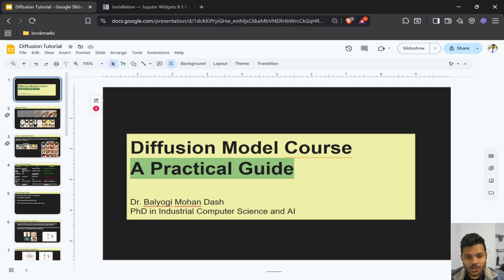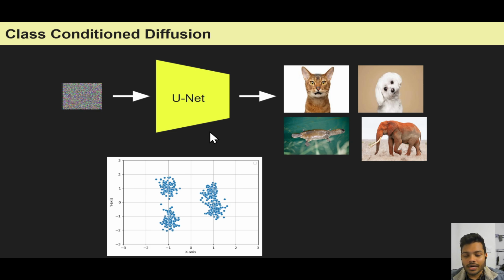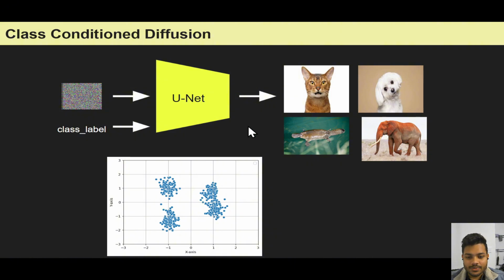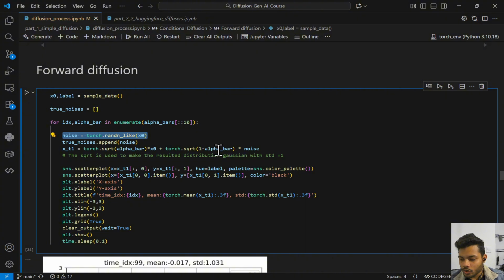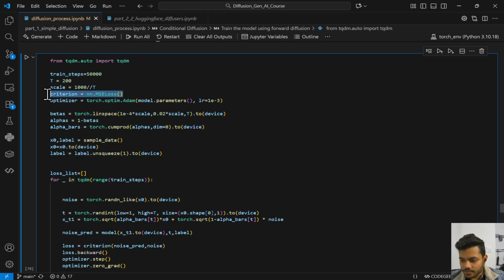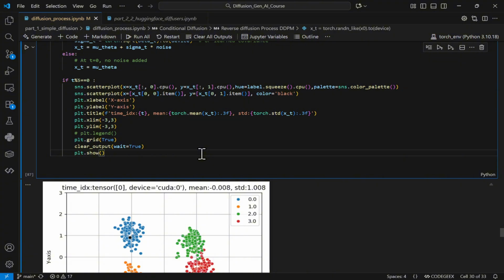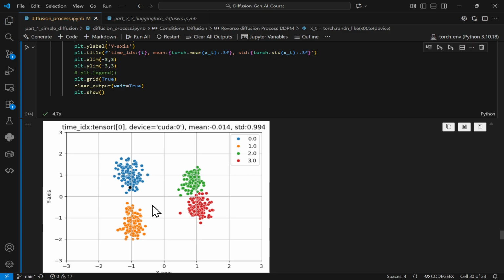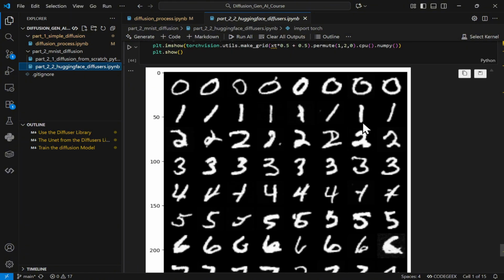Class Conditioned Diffusion Model in Pytorch | Full Course Part 2 | By Dr Mohan Dash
Welcome to Intelligent Machines!
I am Dr. Balyogi Mohan Dash. Previously, we learned how diffusion models generate structured data from random noise. But one major limitation was the lack of control over what gets generated. In this tutorial, we solve that by introducing class conditioning — teaching the model to generate images (or data points) belonging to a specific class using class labels.

You will learn:
✅ What makes conditional diffusion different from unconditional diffusion
✅ How to modify the U-Net architecture to include class embeddings
✅ How conditioning helps control the generated outputs
✅ Step-by-step coding walkthrough of the conditional diffusion process
✅ Forward and reverse diffusion with class conditioning